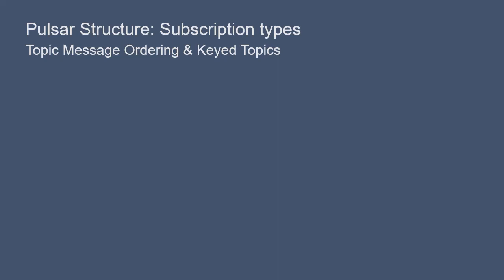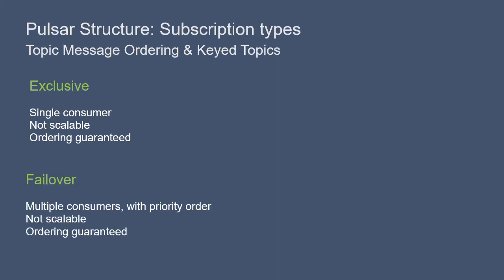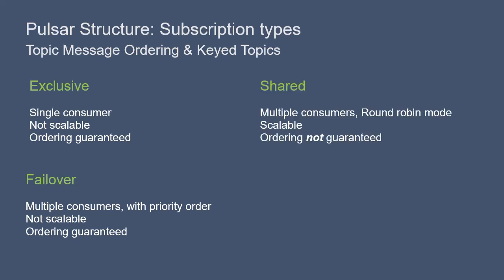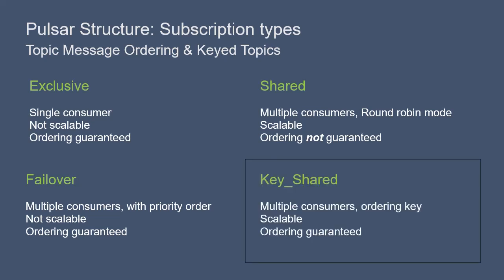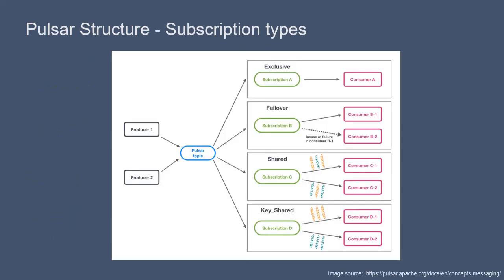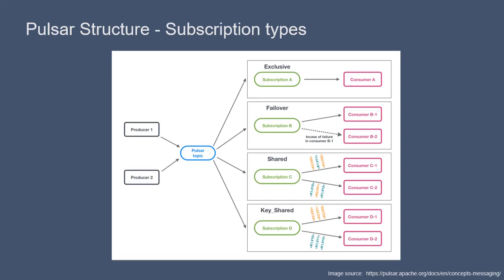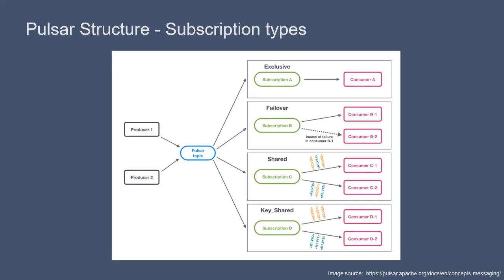Apache Pulsar Subscription Types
Learn about Apache Pulsar Subscription Types.  Topics covered include exclusive, shared, failover, and key-shared subscriptions.